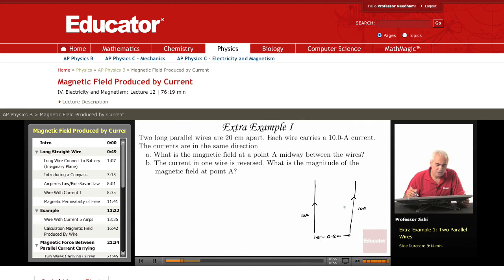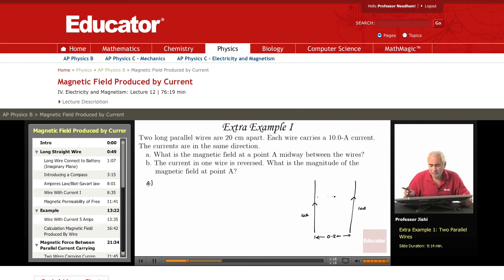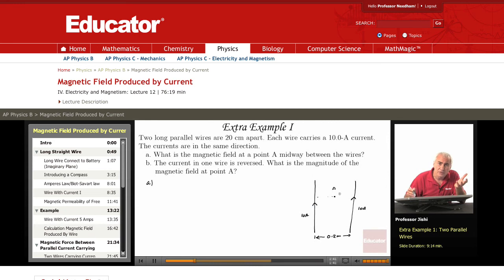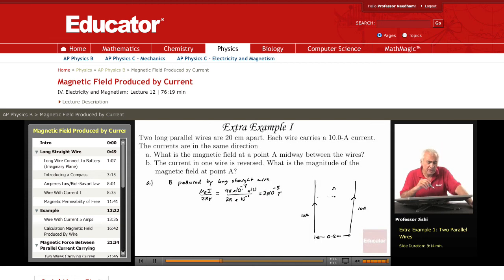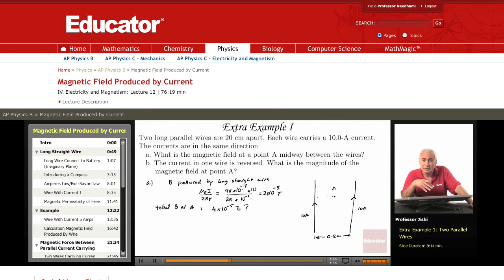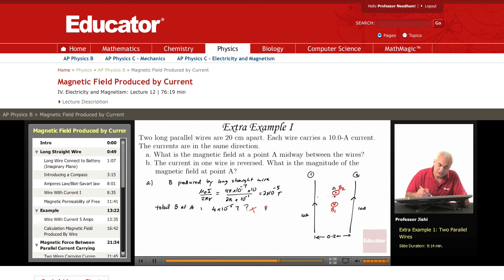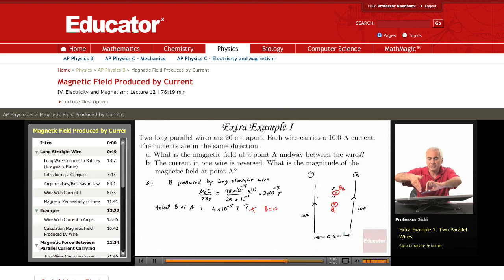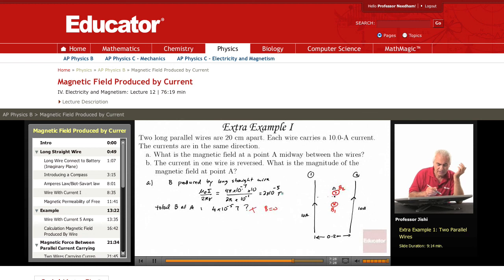Physics: Magnetic Field Produced by Current